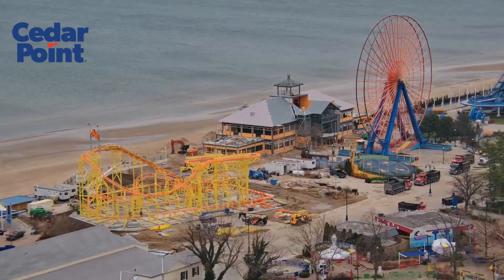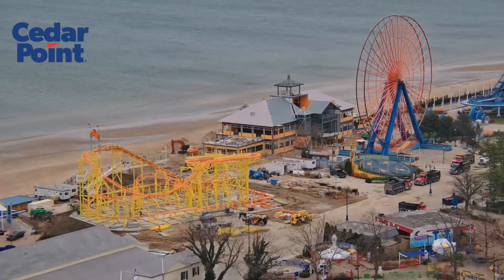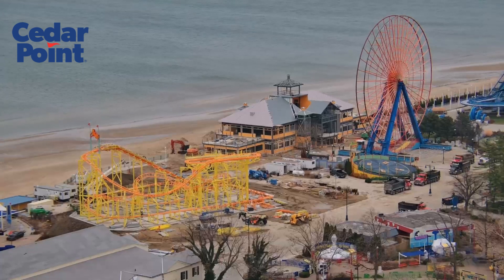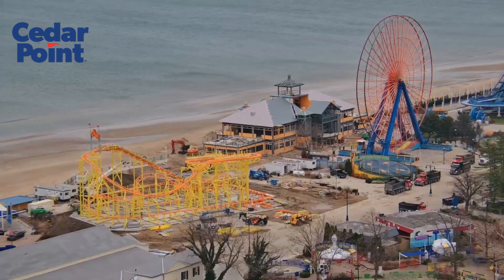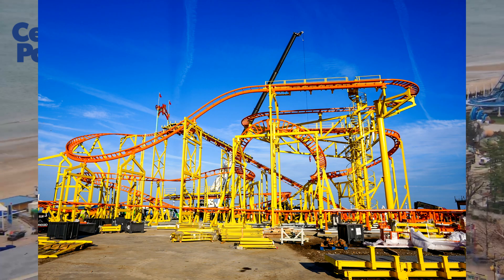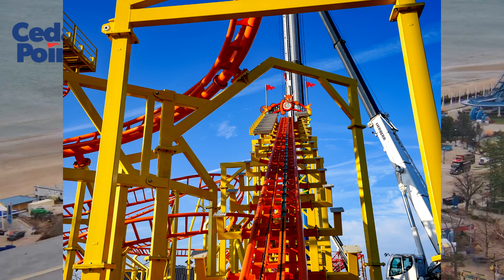Cedar Point Construction Update 11/30 - Track work FINISHED on Wild Mouse!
Cedar Point finished track work on the Wild Mouse roller coaster this week. This is very exciting news, as I did not expect them to finish it so quickly. Hopefully now we will so work on other areas of the boardwalk.